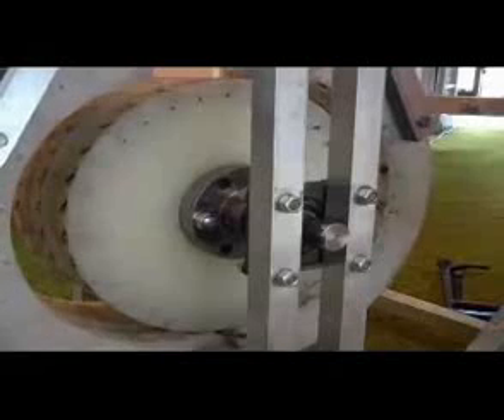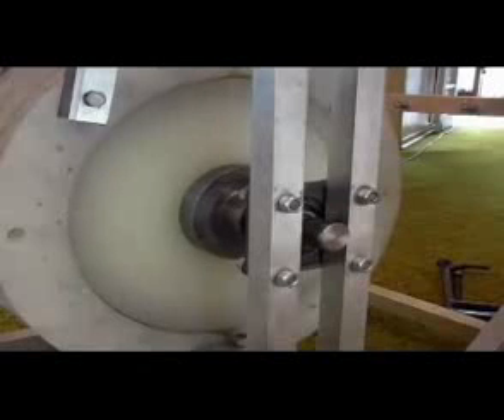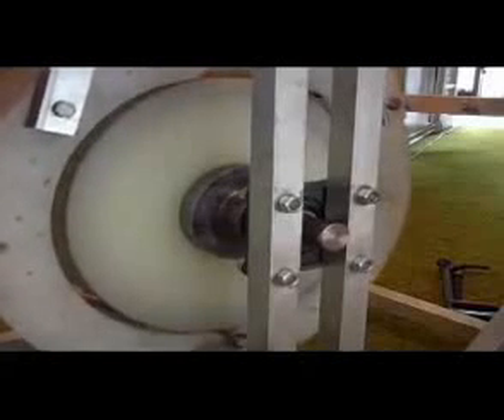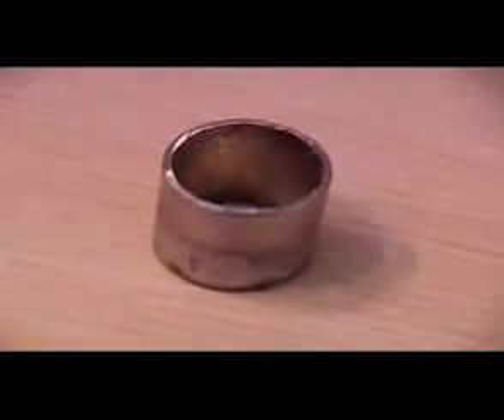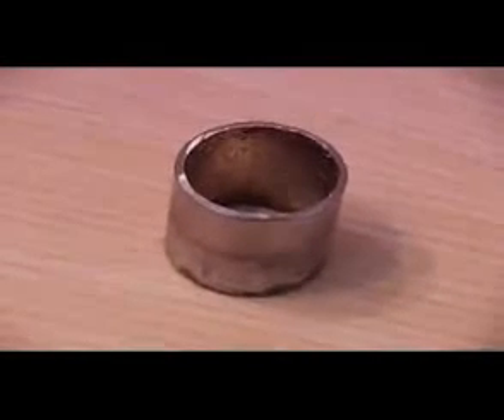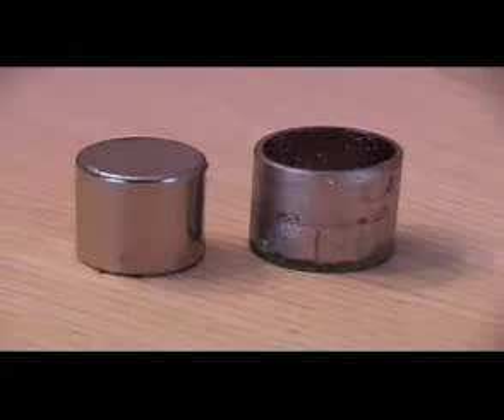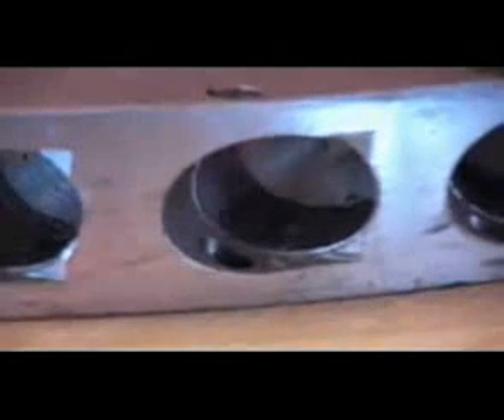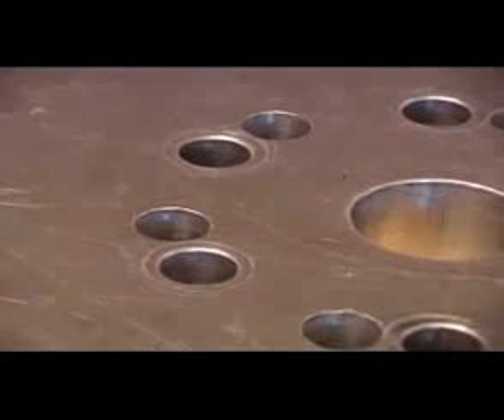Free Energy - Energia Gratuita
Free & Cleen Energy  Generator - Generador de Energia Gratuita y Limpia.